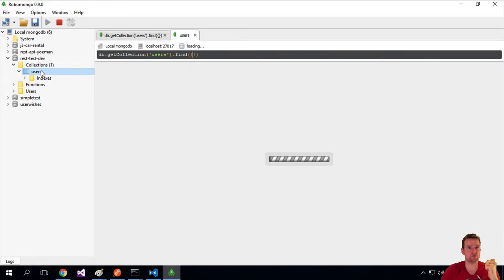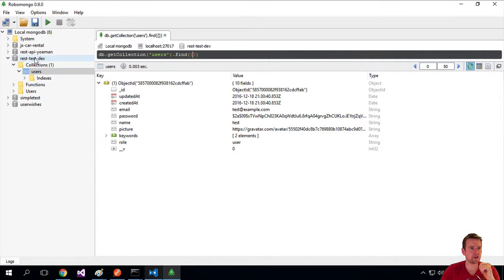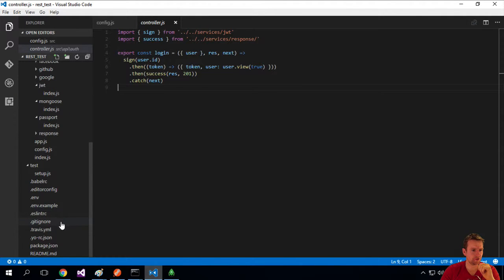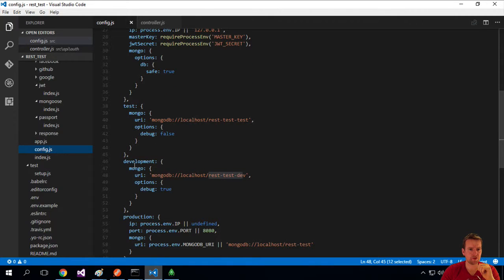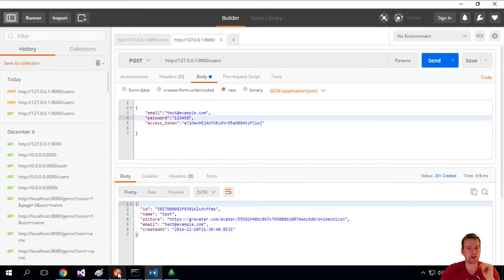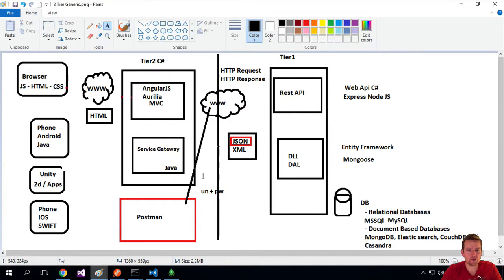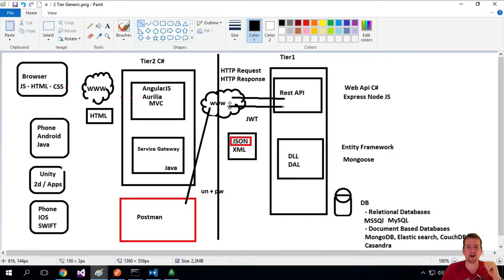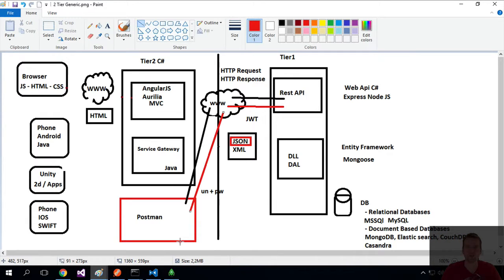User exists and a brief visual introduction on how to get your Javascript Web Token